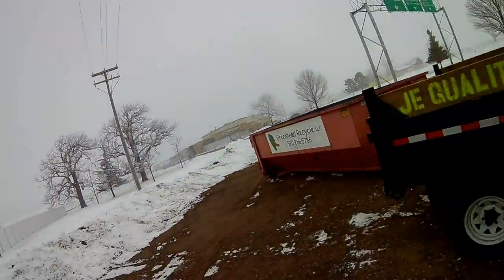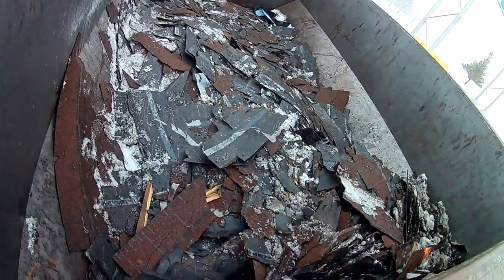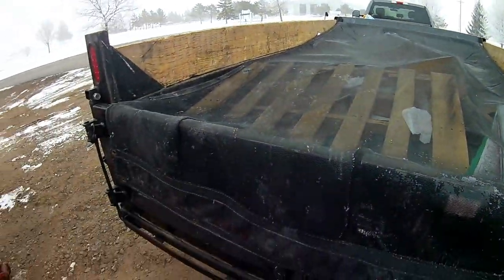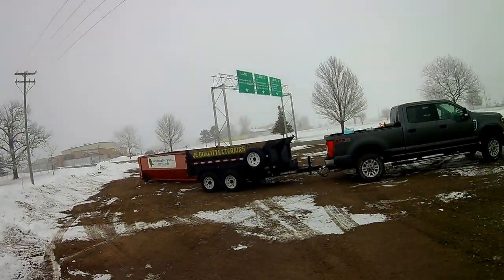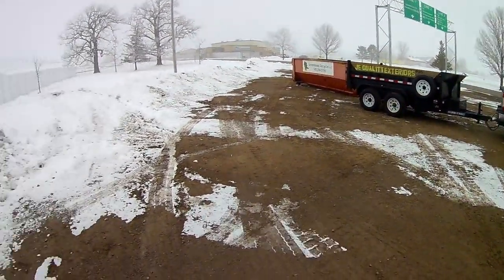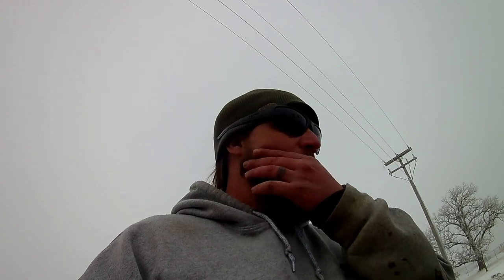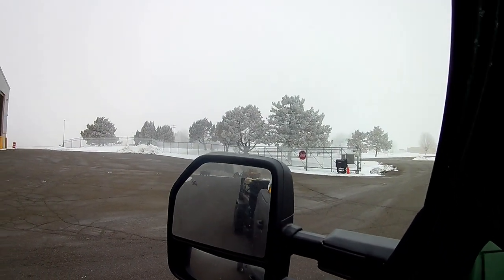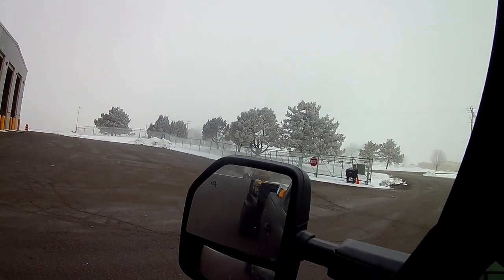DUMP TRAILER MONEY!!! VS ROLL OFF? SHOULD I TRY IT?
If you are interested in a free demo of the software we use to take our dumpster business to the next level with websites, SEO, CRM, and online booking all in one place for an affordable monthy fee click the link below!!!